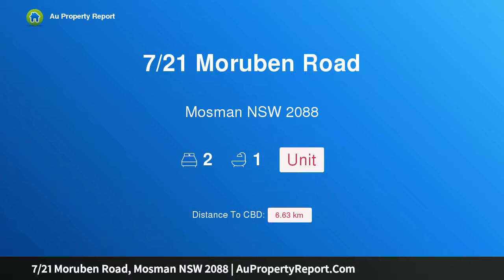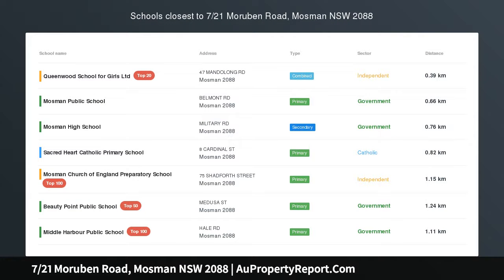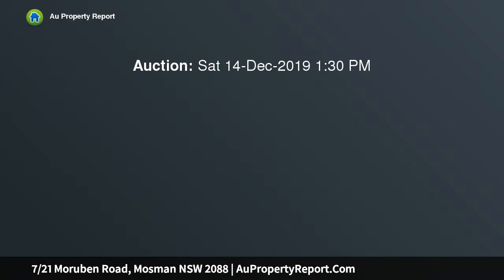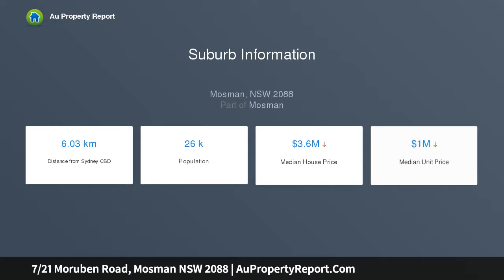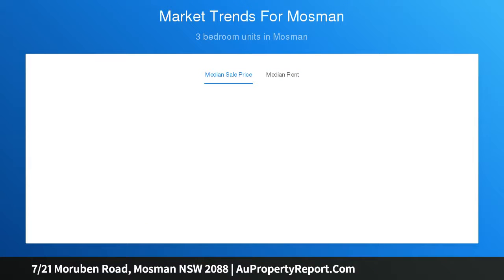7/21 Moruben Road, Mosman NSW 2088 | AuPropertyReport.Com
7/21 Moruben Road, Mosman NSW 2088
Property Type: unit
Bedrooms: 2
Bathrooms: 2
Car Space: 0
Stylishly Renovated Apartment In Convenient Location